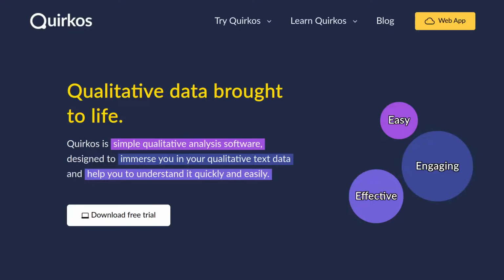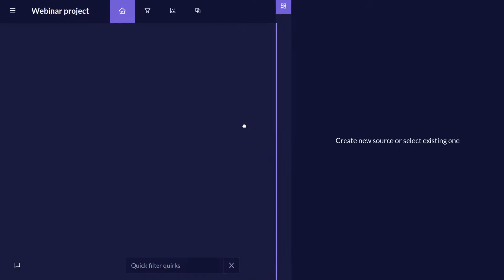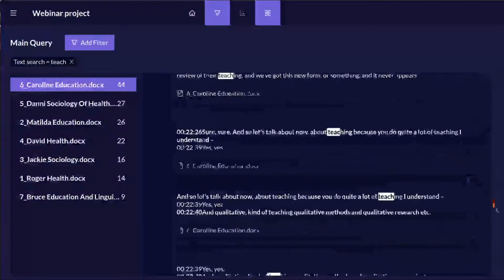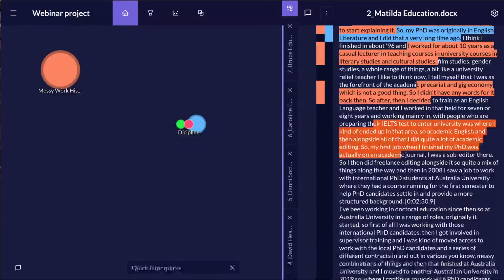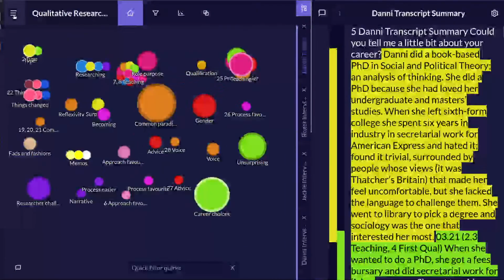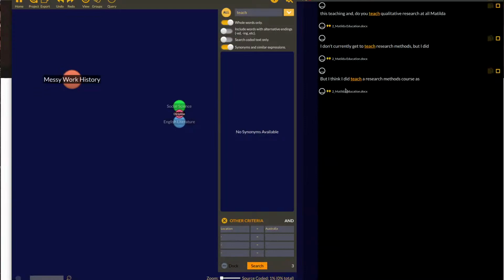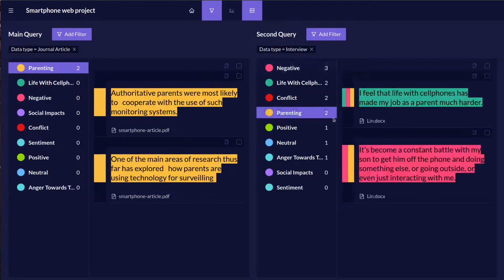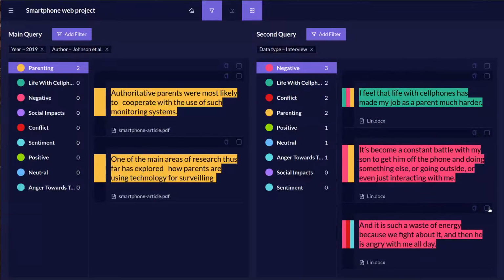Qualitative Analysis with Quirkos Web - Live Webinar (March 2023)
In this live workshop, see how you can use Quirkos Web for your qualitative analysis in the browser on any device, including tablets and phones! We'll show you how to start a project, import data, sort and categorise it, create and manage codes and coding.

We'll then look at the visualisations and queries that help you understand your data, and reports and exports to share your findings. All the main benefits of Quirkos are now available without downloading any software, and qualitative project sharing and live collaboration are now possible wherever you are. We'll also show recent improvements to Quirkos Web, and a little more of our forthcoming transcription service...